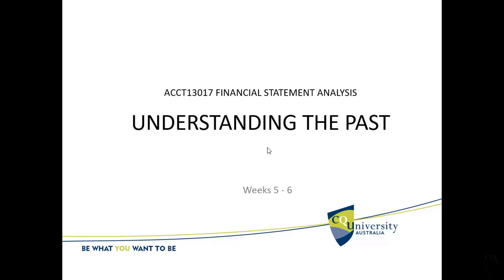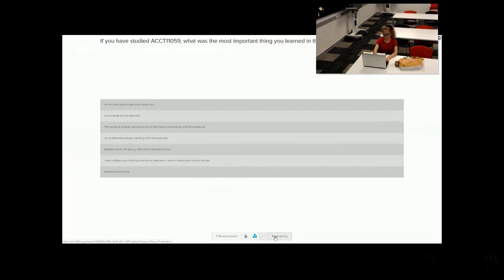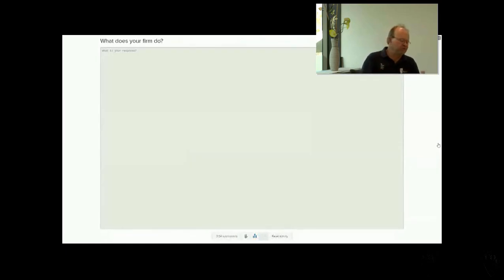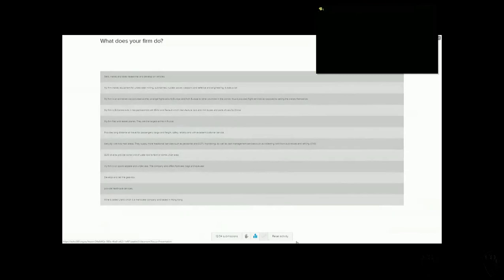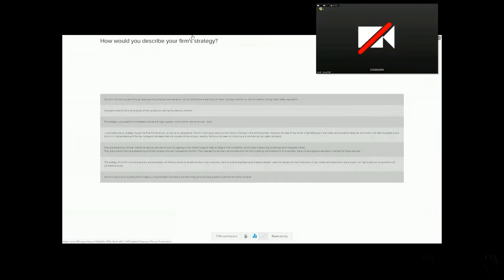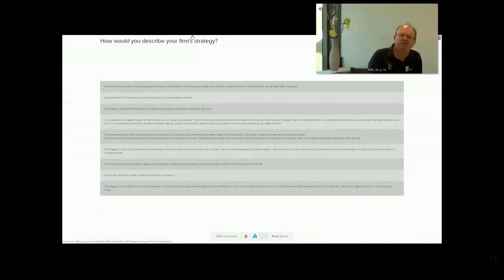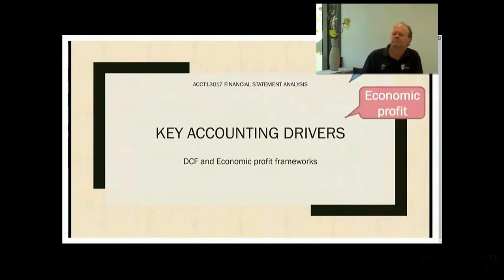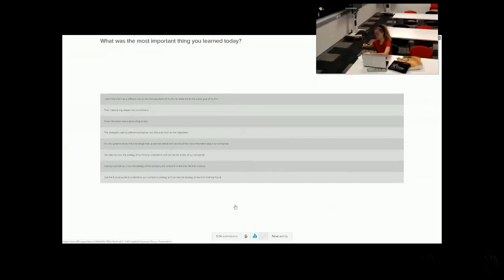Financial Statement Analysis - Understanding the Past (3)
In this video, we review key concepts for Weeks 1-6. We review what our firm does and its strategy. We also review the economic profit framework and the key accounting drivers of Return on Equity (ROE) and Return on Net Operating Assets (RNOA). We also see the videos available in Moodle that provide key content for our unit And we look at the video 'Key Accounting Drivers'